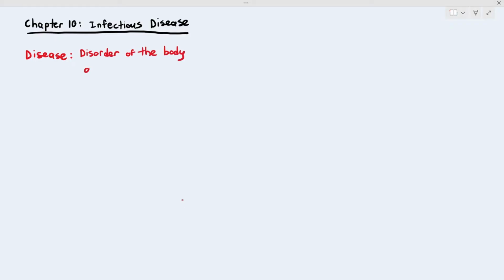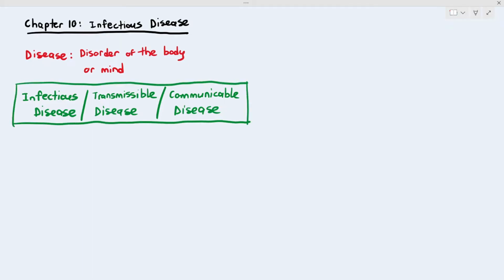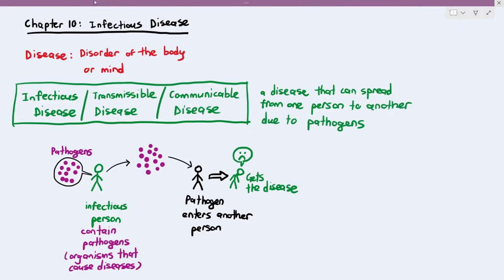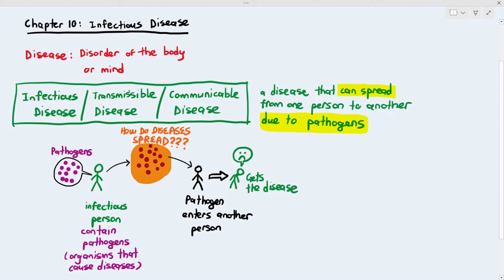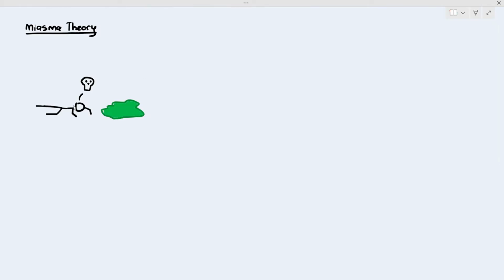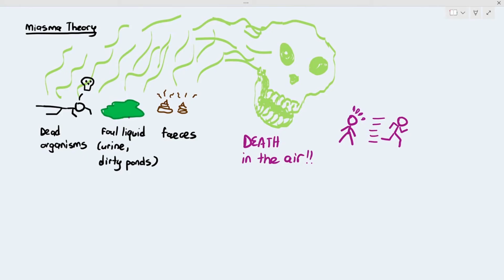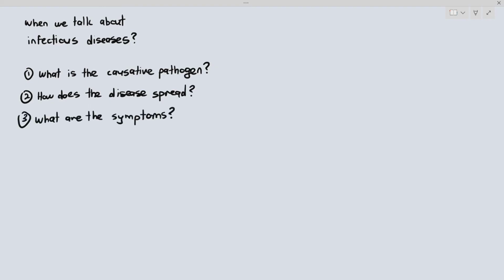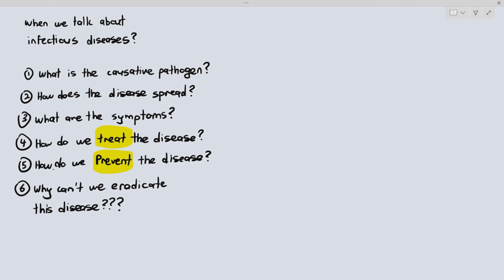10-1 Introduction to Infectious Diseases (Cambridge AS A Level Biology, 9700)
Just a brief intro to this chapter, and also something called the Miasma Theory.